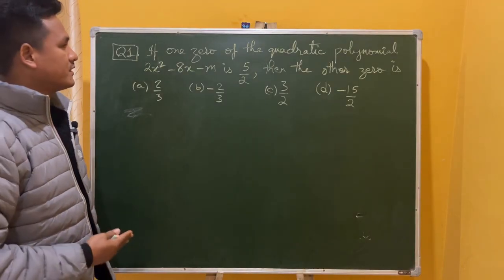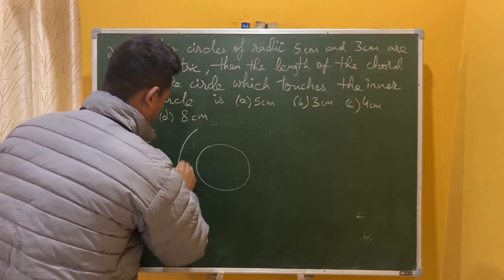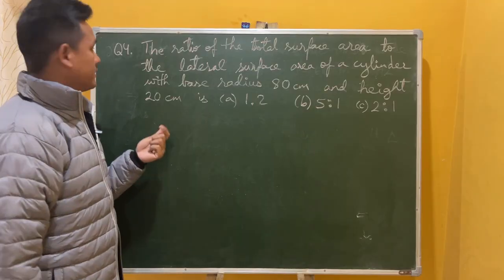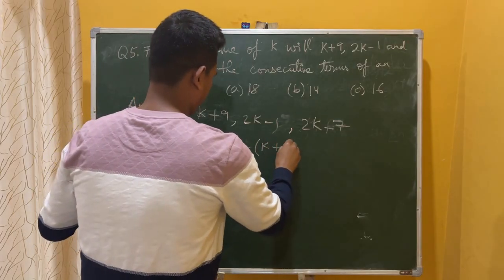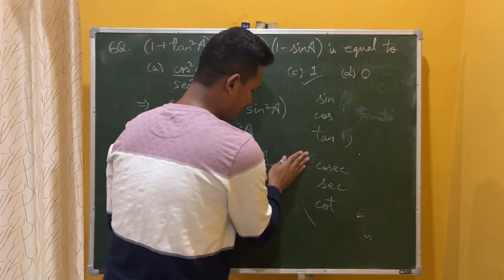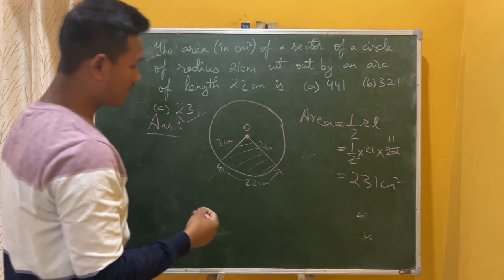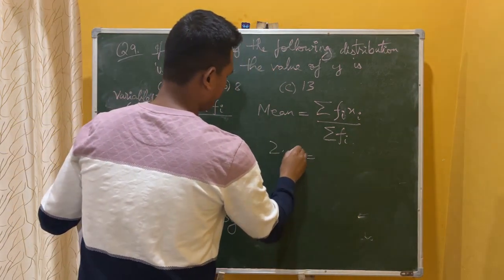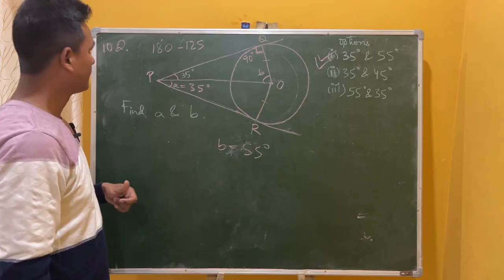10 MOST IMPORTANT MCQs | CBSE Class 10 Maths | Basic & Standard | English Medium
In this video, we solve 10 carefully selected Multiple Choice Questions (MCQs) from CBSE Class 10 Maths, suitable for both Basic and Standard Maths students.
These MCQs are concept-based, exam-oriented, and designed to help you revise quickly, avoid common mistakes, and boost accuracy in the board exam.

✏️ Pause the video, try each question yourself, and then check the solution.